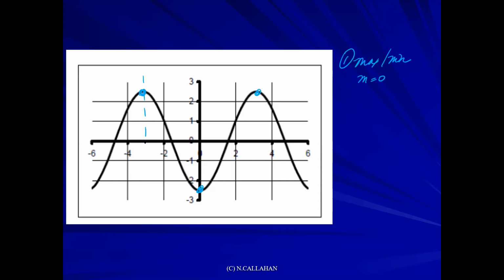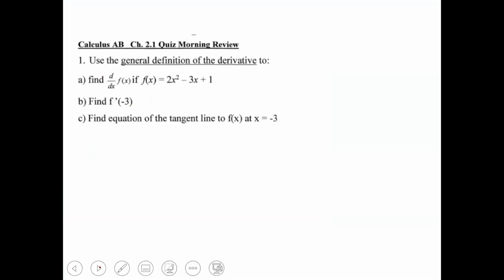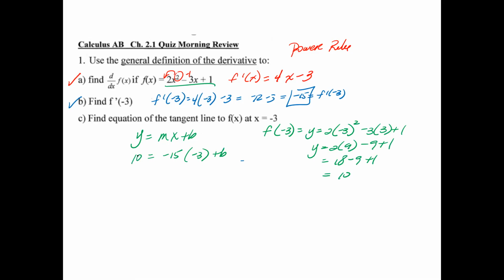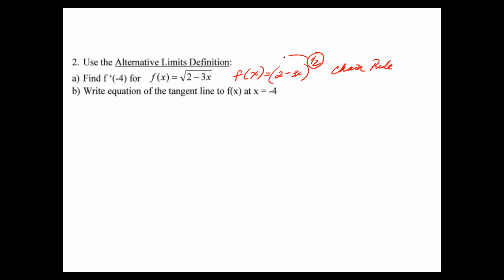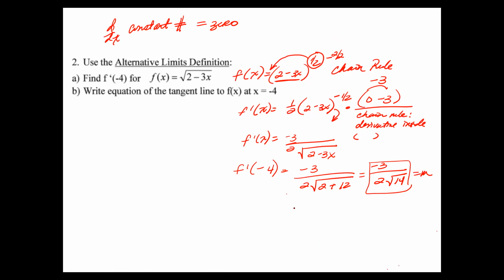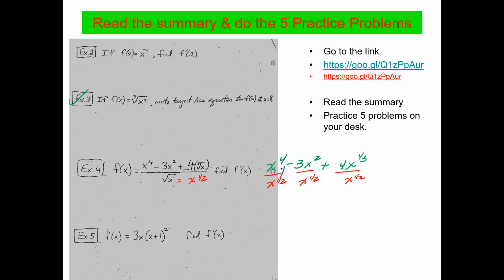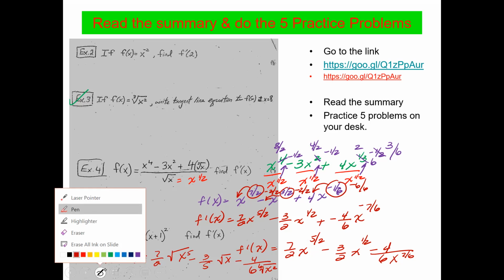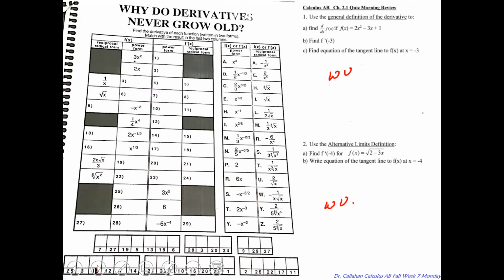Week 7Tue Calculus AB sem1 Power Rule day2 Dr.Natalia Callahan